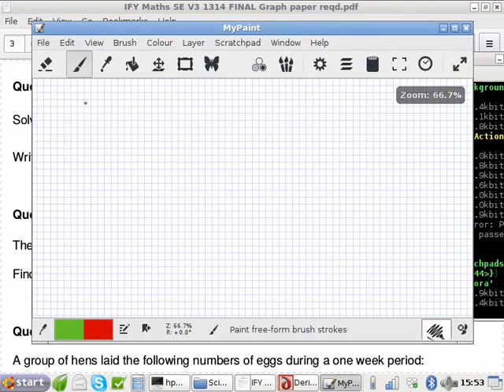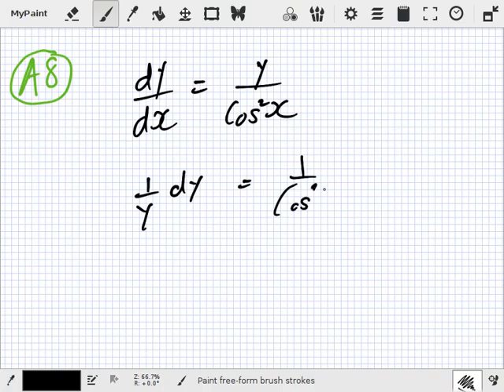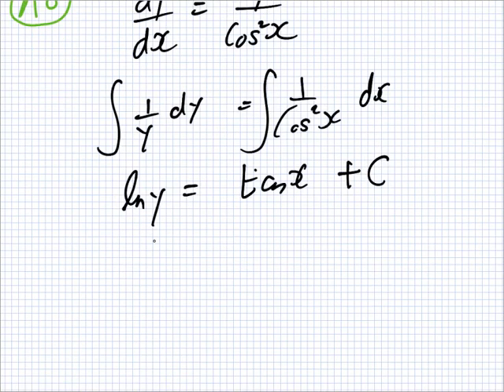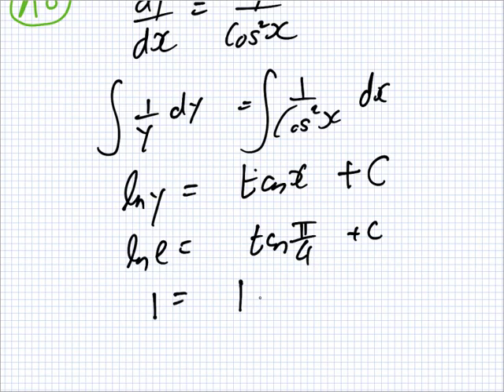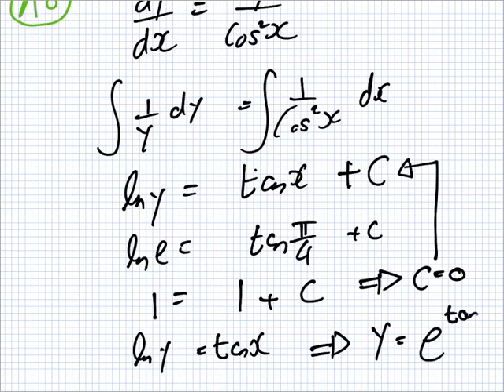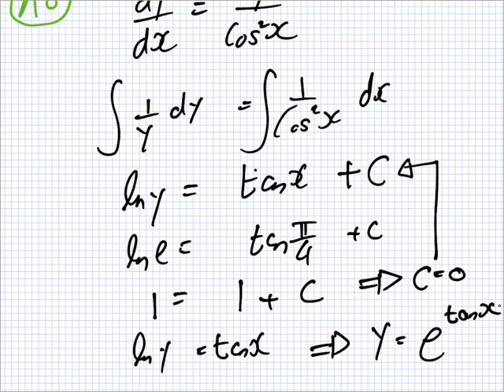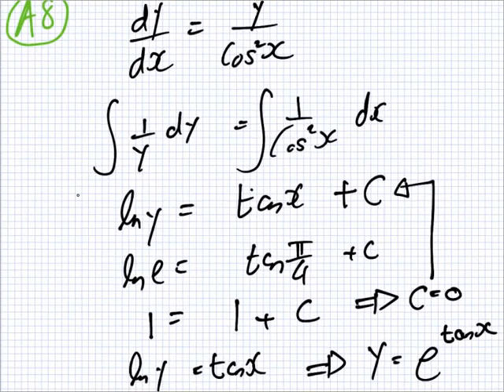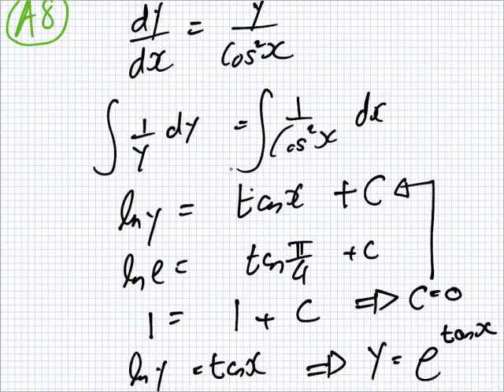A8| Answer | IFY Maths SE V3 1314 FINAL Graph paper reqd